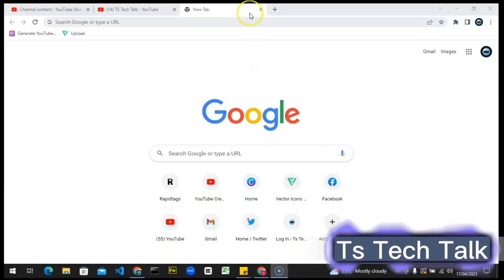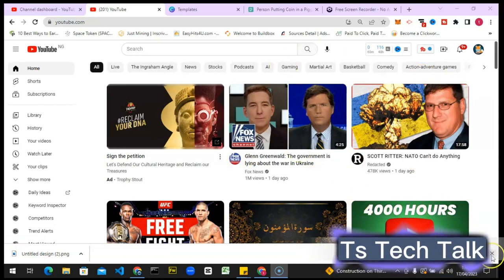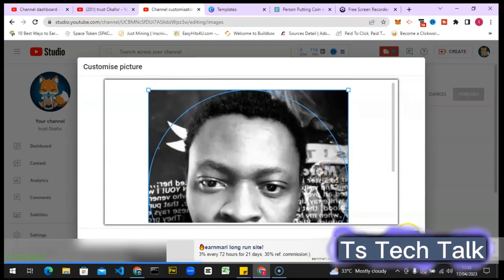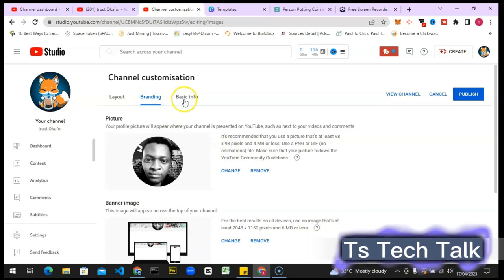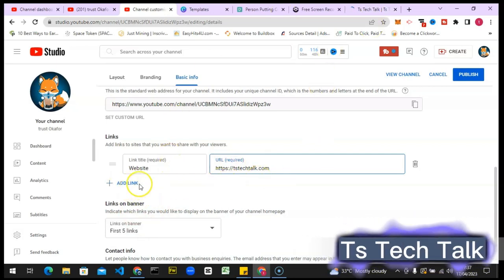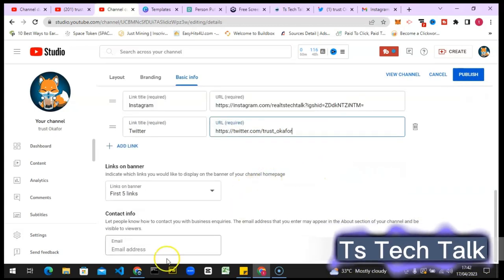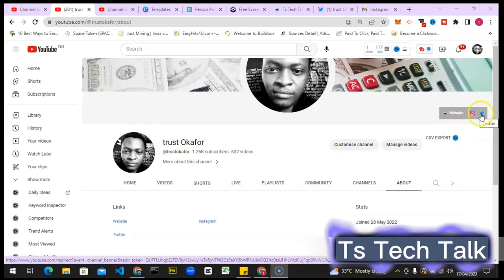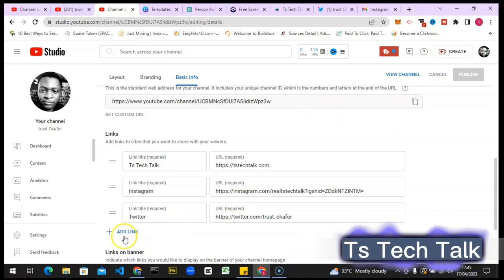How To Customise Your YouTube Channel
How To Customise Your YouTube Channel, In this video, I'll walk you through step-by-step on how to customize your YouTube channel, from changing your channel art to uploading channel photo, adding links to your social media accounts, and more.

We'll start with the basics, such as selecting a profile picture that represents you and your brand. Then, we'll move on to uploading an eye-catching banner that showcases your content and brand.

Next, i will show you how to add links to your social media accounts, so your viewers can connect with you on other platforms.

In addition, I'll show you how to add your channel's description, tags, and keywords to increase visibility and attract new viewers.

By the end of this video, you'll have all the knowledge and tools you need to customize your YouTube channel and make it stand out from the rest. So, grab a notepad and pen, and let's get started!